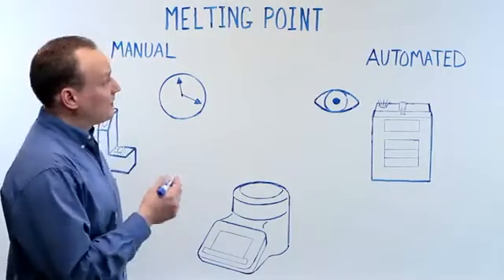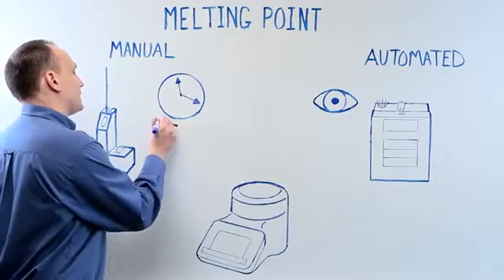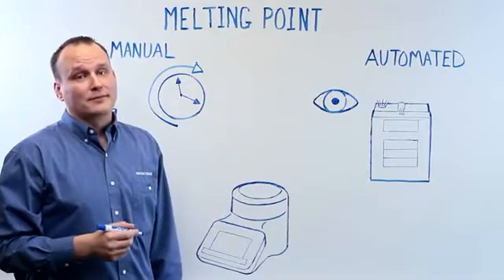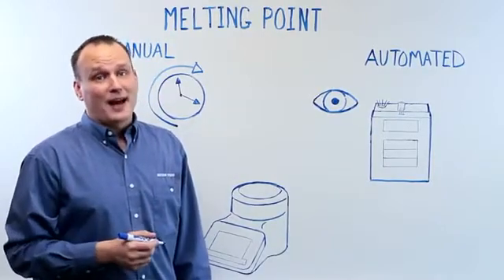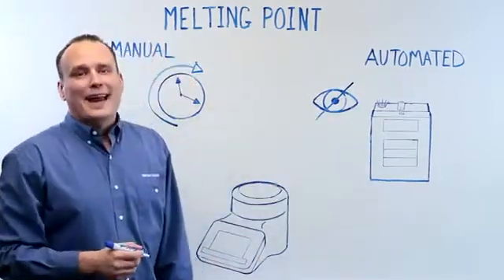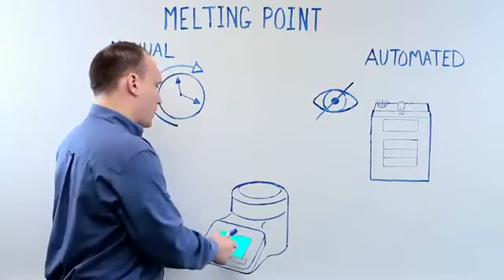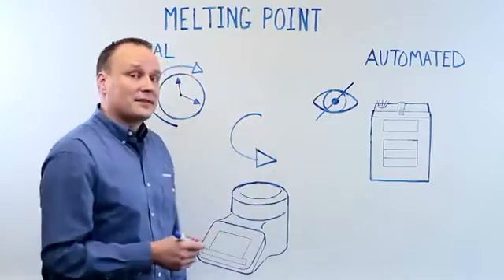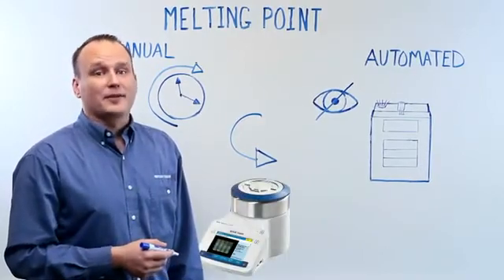Automated Melting Point Determination Systems from METTLER TOLEDO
Michael Zemo of METTLER TOLEDO visually demonstrates the advantages of the Melting Point Excellence family of products from METTLET TOLEDO.
★Discover the NEW dropping and softening point systems★

➥Download the "Understanding Thermal Values" Guide and gain greater insight into the determination of thermal values
• Melting point
• Boiling point
• Cloud point
• Slip melting point
• Dropping point
• Softening point

►►Learn about the automated analysis of melting point and dropping point: Download the guide
►►Want to learn to determine dropping and softening point with our new systems?
►►All melting point and dropping point instruments: Melting Point and Dropping Point Instruments